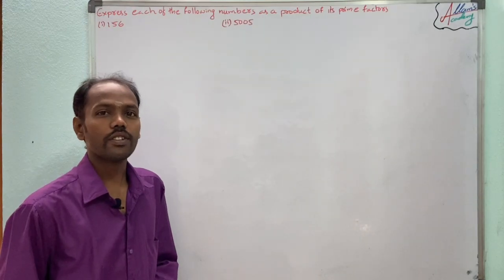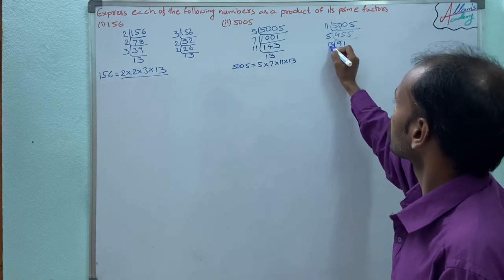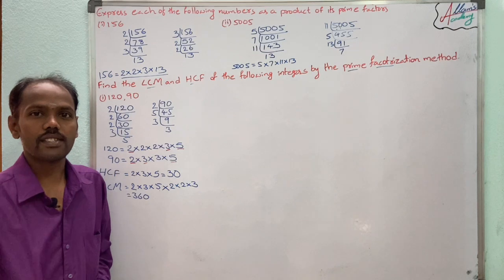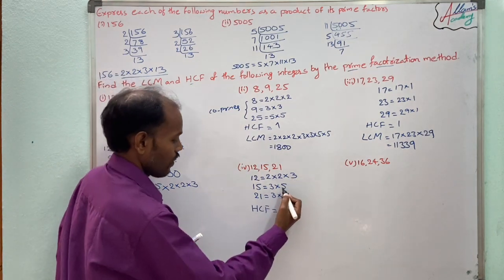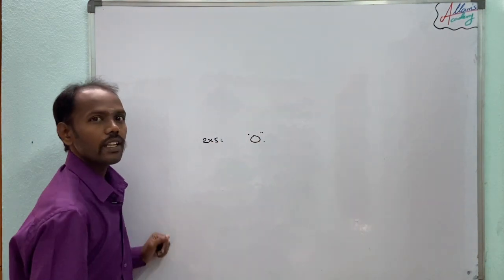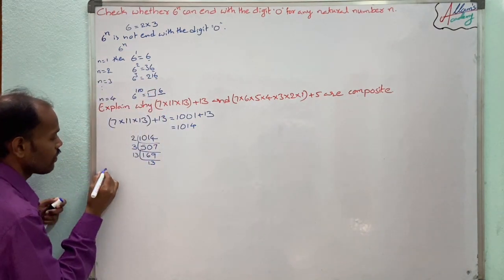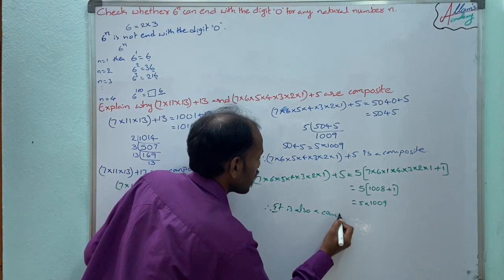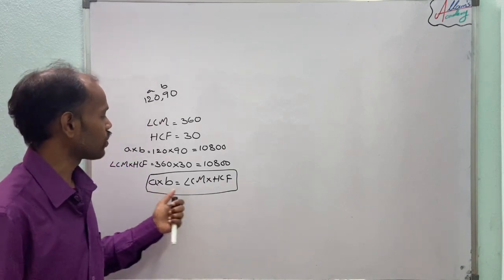Real Numbers, Chapter-1, 10th Mathematics, EM, Part-2